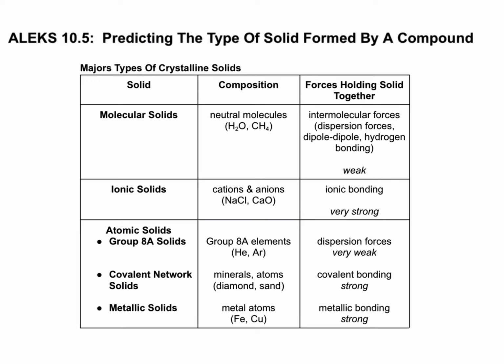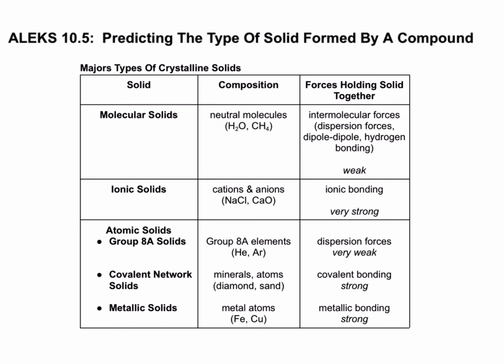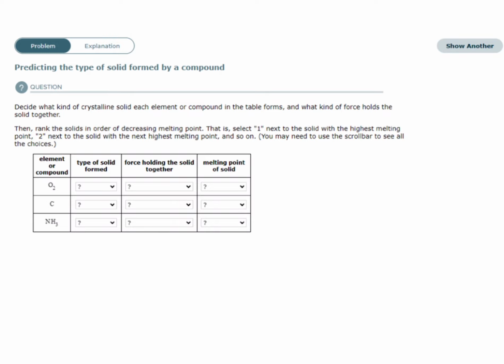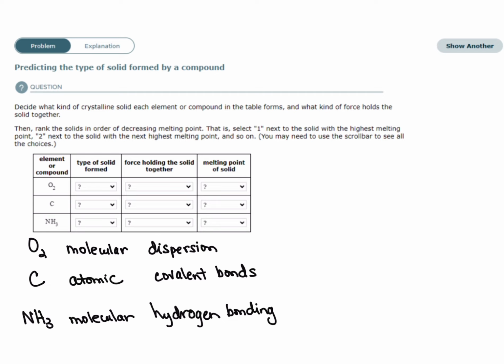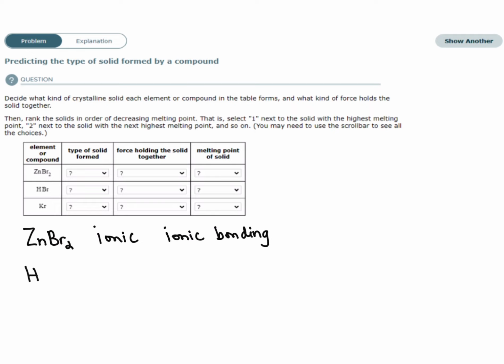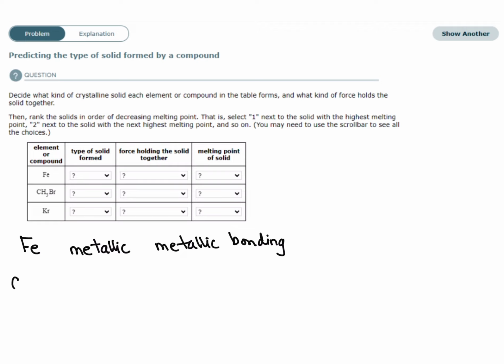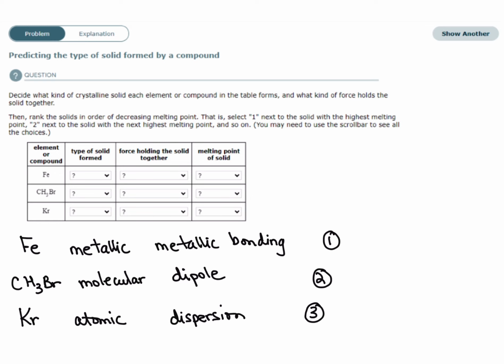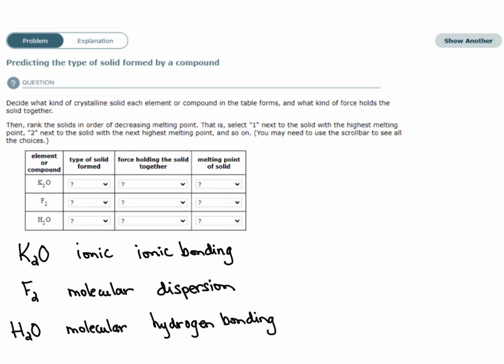ALEKS: Predicting The Type Of Solid Formed By A Compound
This video teaches students an ALEKS question that deals with the major types of crystalline solids, the forces that hold the solids together and how to rank their melting points.